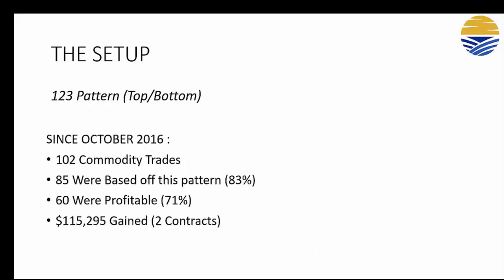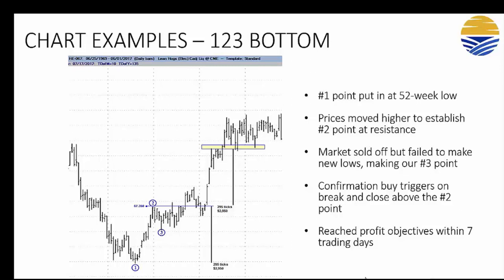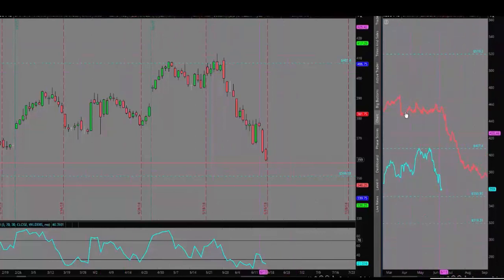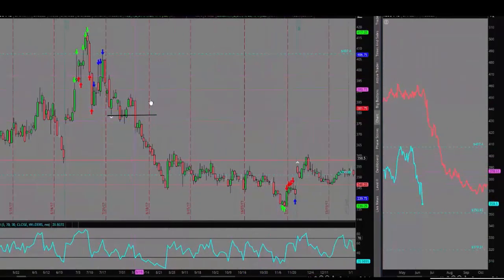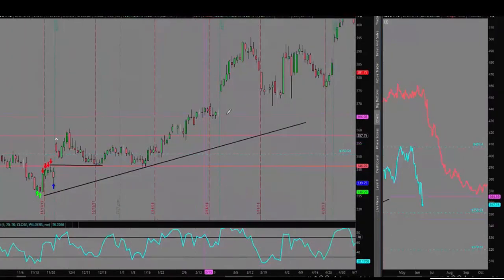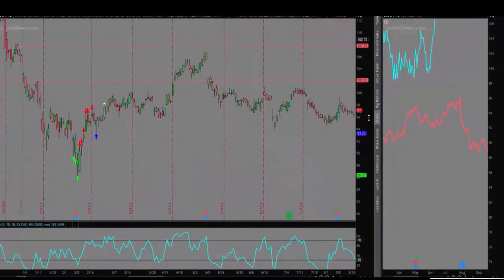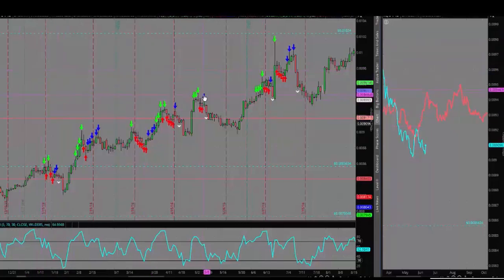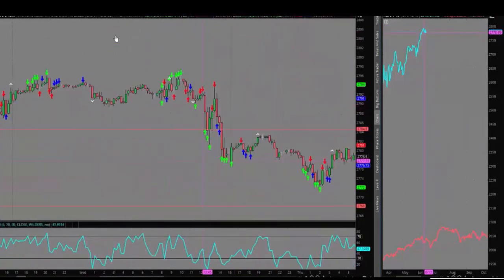Toast to Traders June 2018 Seasonal Swing Trader